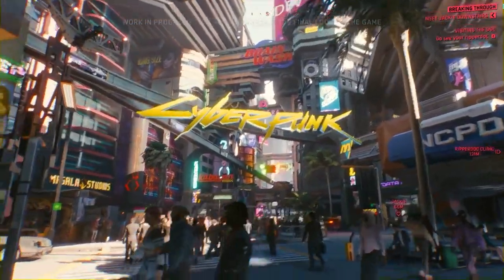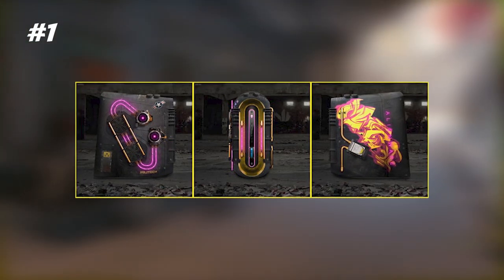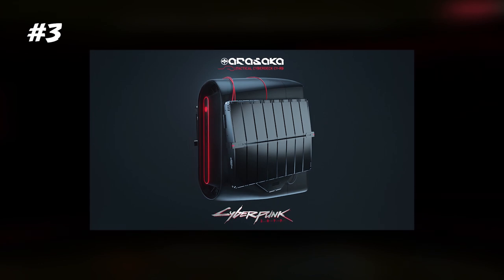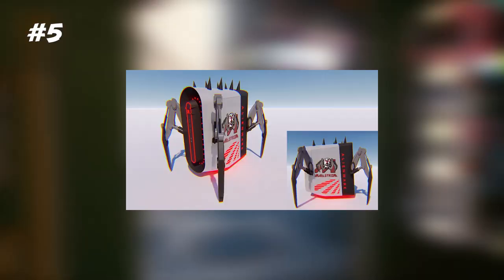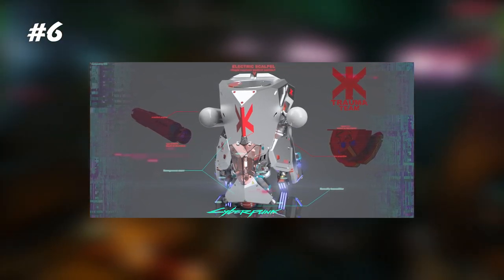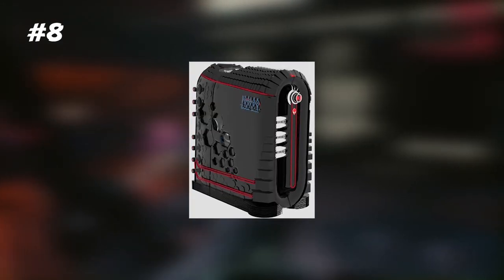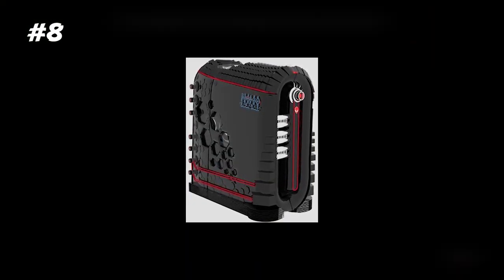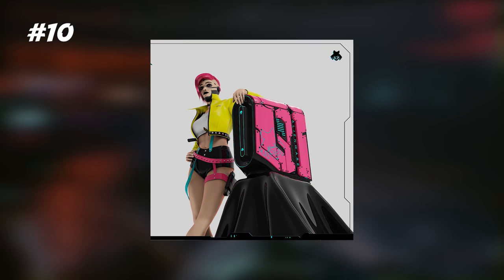AMAZING!! Top 10 Modded Cyberpunk 2077 PC's - Cyberupyourpc Competition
The cyberupyourpc competition has brought out so many awesome modded pc case designs. I've scoured the internet in order to showcase the 10 most badass cyberpunk cases. Enjoy.

- Smart Shows for Interesting People. Explore all the awesome shows on the network.

Edited by Laney Blair.